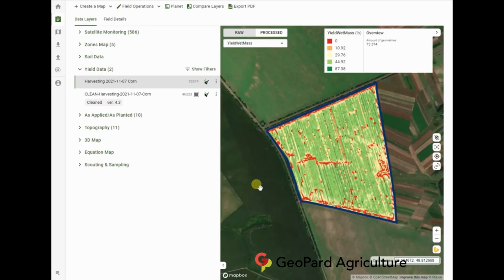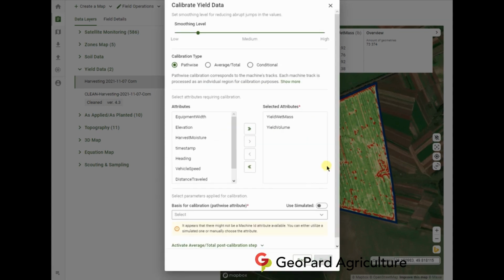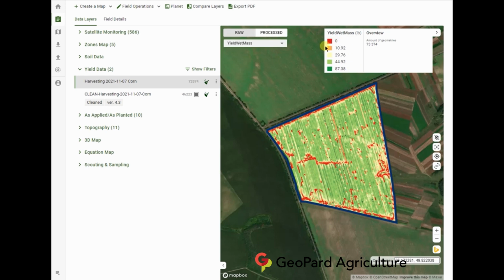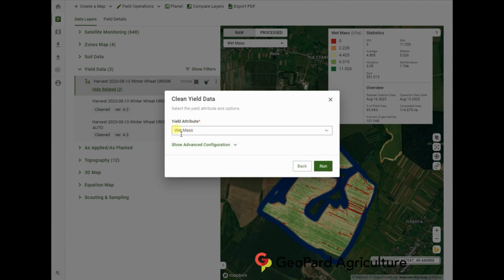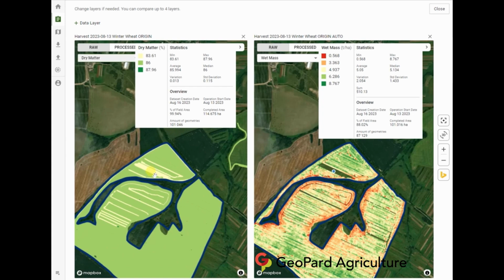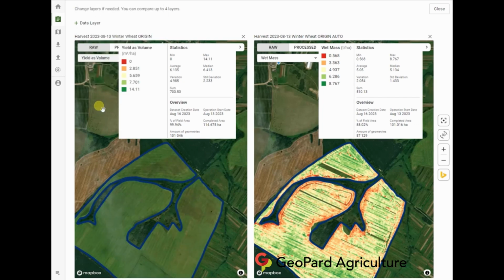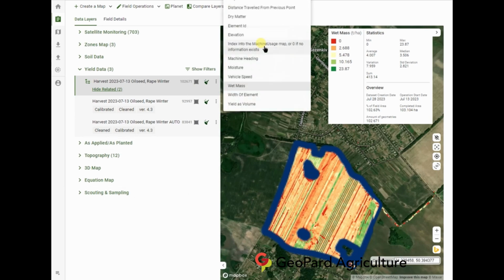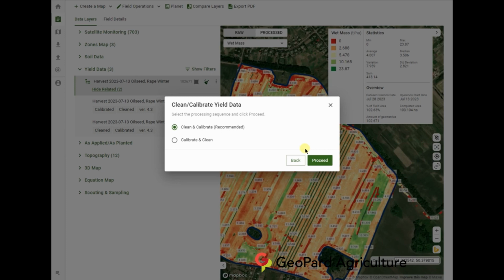GeoPard - Clean and Calibrate Harvesting (Yield) data - Video Tutorial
Dive deep into the capabilities of GeoPard with our latest tutorial video, where we explore the intricate processes of Cleaning and Calibration within our platform. Whether you're aiming to enhance the accuracy of your yield data or refine it for precise analysis, this video is your go-to guide for leveraging GeoPard's powerful features.

In this detailed walkthrough, we cover three critical aspects:

Cleaning Only: Learn how to effectively clean your yield data, removing inaccuracies and preparing it for further analysis.
Calibration Only: Discover the steps to calibrate your data, ensuring it reflects true field conditions and yields.
Cleaning with Calibration: Combine both processes for the ultimate data refinement, maximizing the reliability and usefulness of your yield information.
For a deeper understanding of each option and to explore more advanced features, visit our comprehensive guide

This video is designed for farmers, agronomists, and agribusiness professionals looking to optimize their agricultural data for better decision-making. With GeoPard's Cleaning and Calibration models, you're equipped to achieve unparalleled precision in your farming operations.